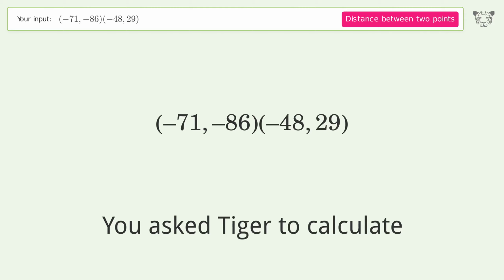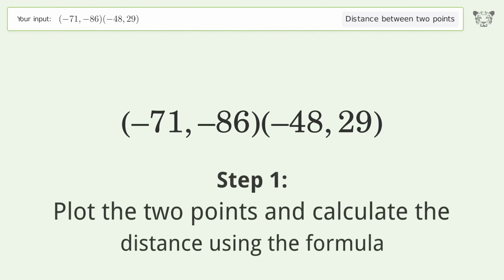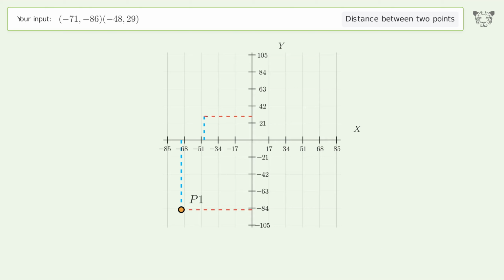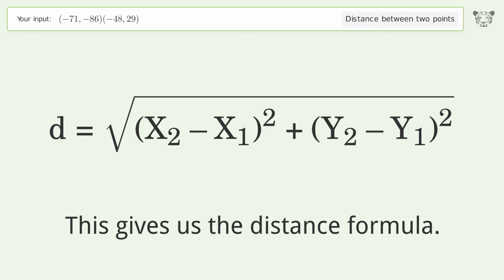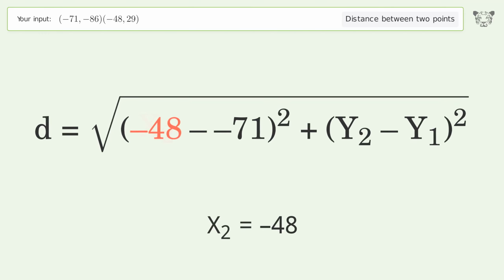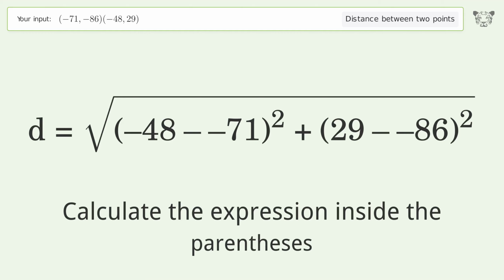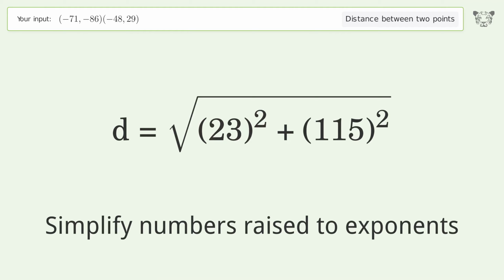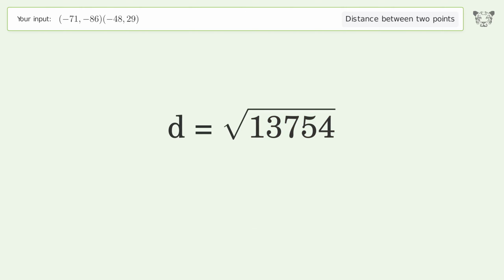Find the distance between two points p1 (-71,-86) and p2 (-48,29): Step-by-Step Video Solution